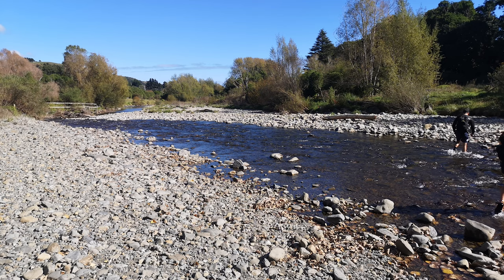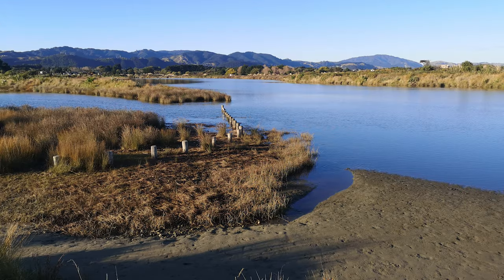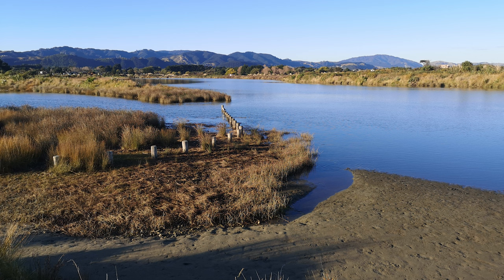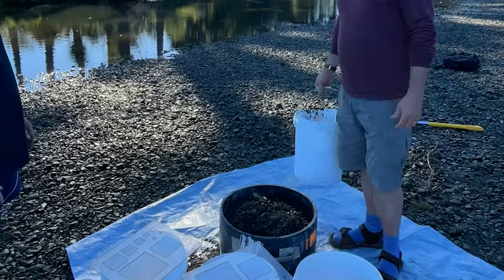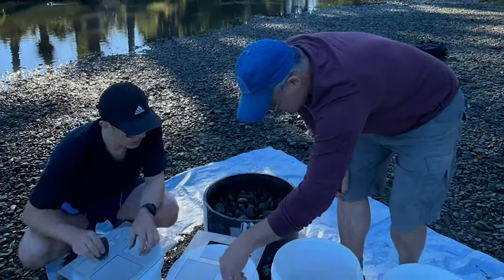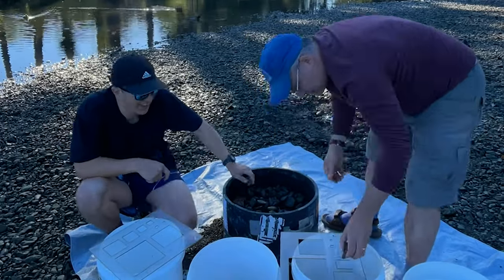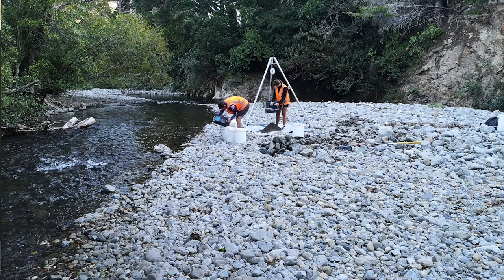Five Minutes With Jon Tunnicliffe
We spent Five Minutes with Jon Tunnicliffe, a Senior Lecturer of Physical Geography in the School of Environment. Jon is currently working with the Department of Conservation looking at the restoration of 14 different rivers around New Zealand. Human induced changes in the river systems have resulted in the loss of diversity of habitat and morphology over time.

Jon and the team are quantifying the observed past changes of river characteristics, such as meander and morphology, and using modeling techniques to identify how these rivers may behave in the future.

Te Kura Mātai Taiao, The School of Environment is a vibrant group of students, academics and professional staff pursuing diverse interests in the social and natural worlds at Waipapa Taumata Rau, The University of Auckland.